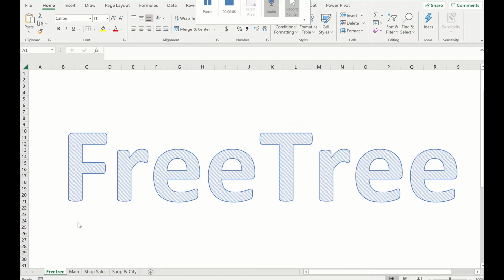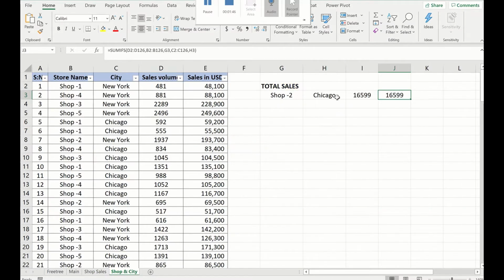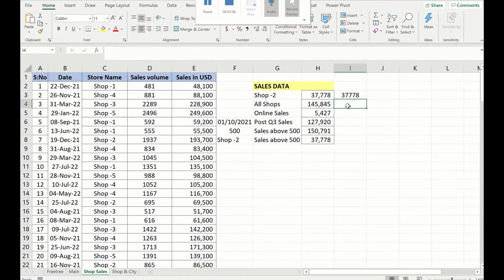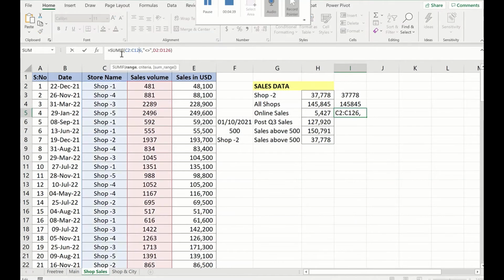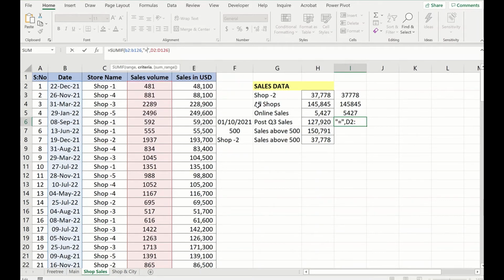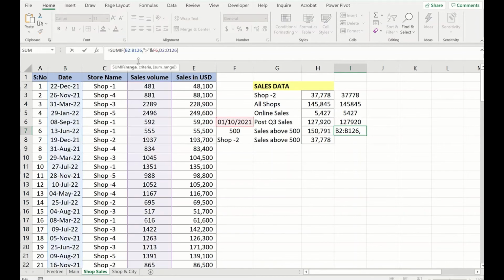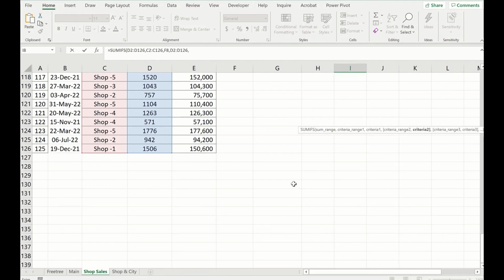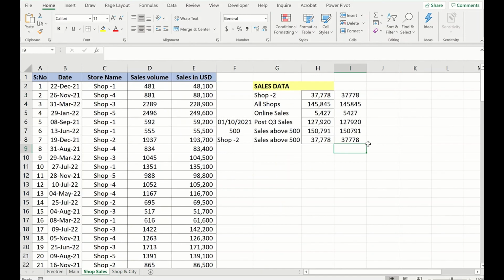SUMIF/ SUMIFS & POWER QUERY (Excel Bites)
Hi Freetree family,

In this video, we will see very basic function excel - Sumif and sumifs function and see how differently it can be used. Sum of blanks, or non blanks, or multiple criteria

Thanks